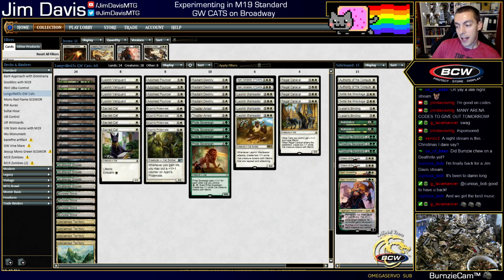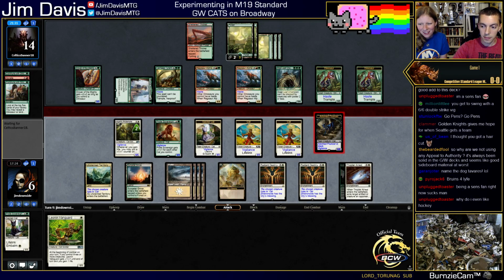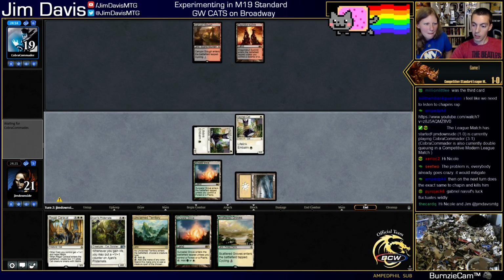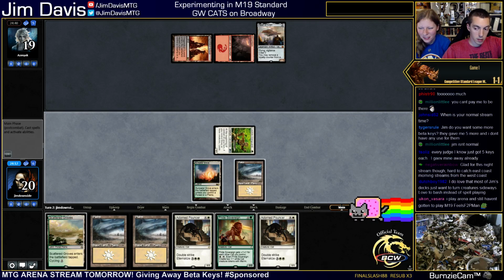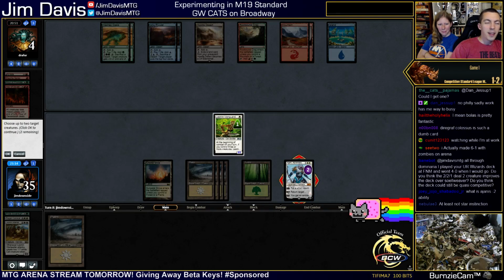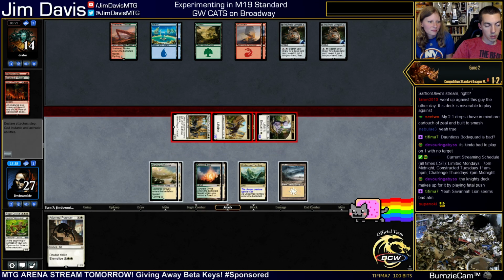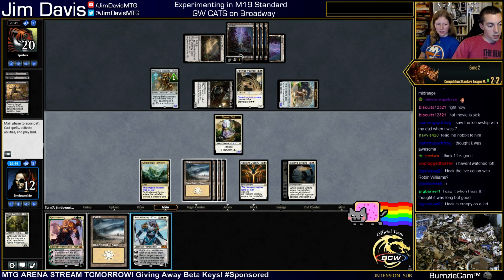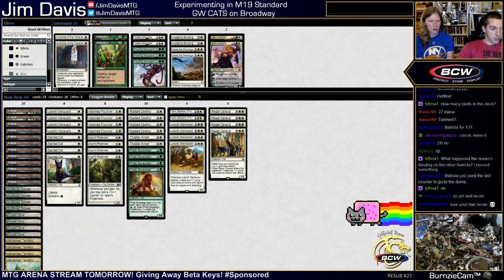Boots and Cats and Boots and Cats and Boots and Cats (M19 Standard Cat Tribal)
We take an interesting Standard Cats Tribal deck through a league on Magic Online with some new M19 Cards.

Jim Davis
Cats

4 Adorned Pouncer
4 Ajani's Pridemate
2 Ajani, Adversary of Tyrants
2 Forest
4 Leonin Vanguard
4 Leonin Warleader
10 Plains
4 Pride Sovereign
4 Radiant Destiny
4 Regal Caracal
4 Sacred Cat
4 Scattered Groves
4 Sunpetal Grove
2 Thopter Arrest
4 Unclaimed Territory

Sideboard
2 Ajani Unyielding
2 Authority of the Consuls
2 Gideon of the Trials
2 Ixalan's Binding
2 Naturalize
3 Prowling Serpopard
2 Settle the Wreckage